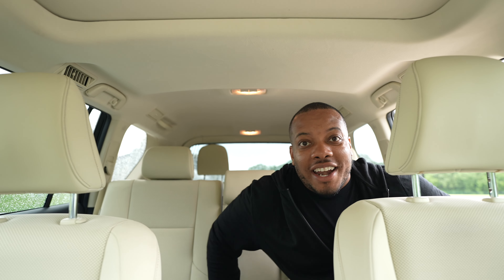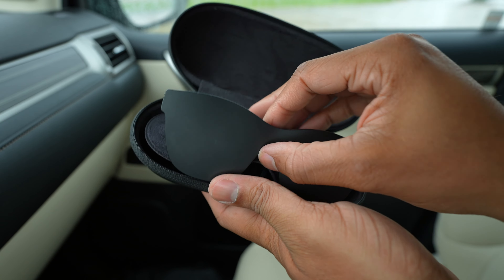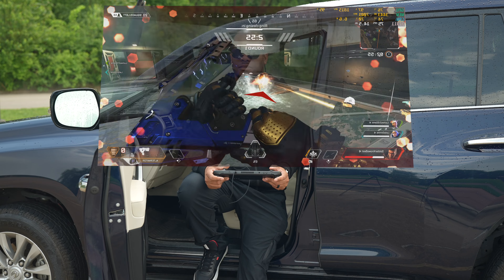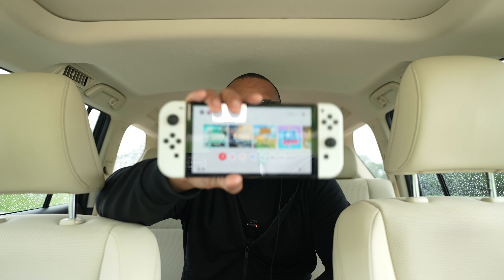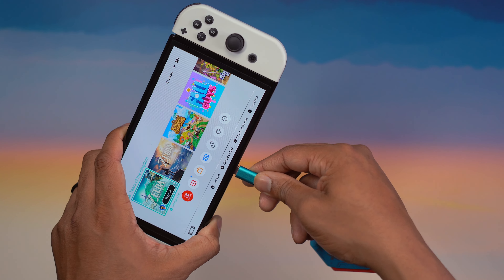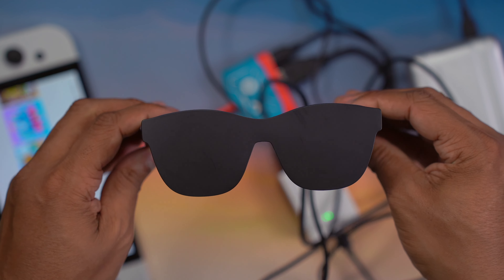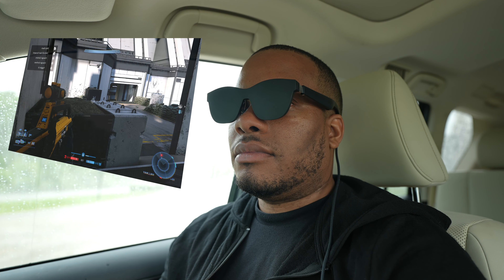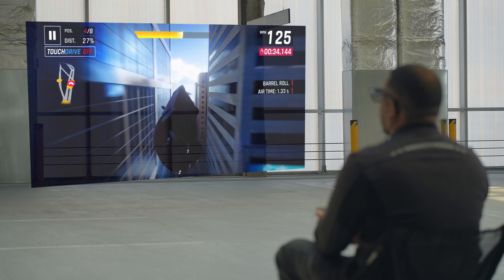How to Setup the Nintendo Switch and Steam Deck with Nreal Air!